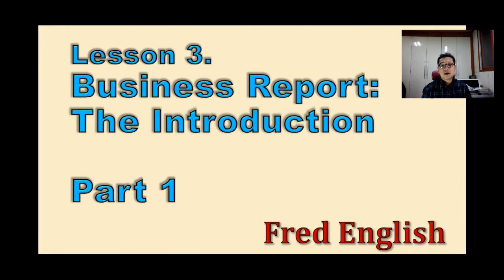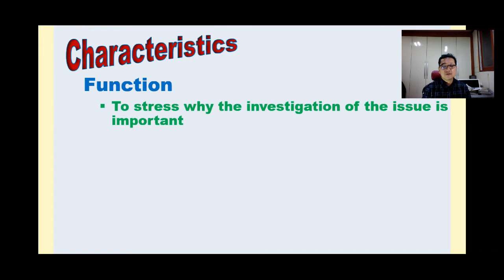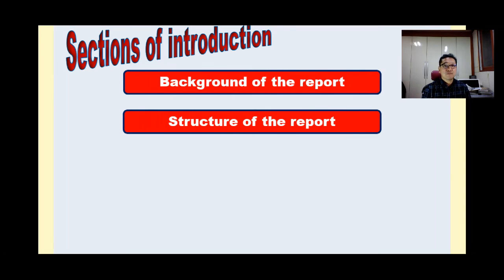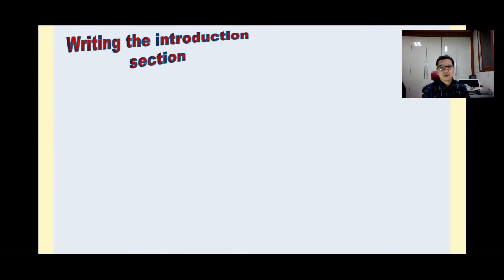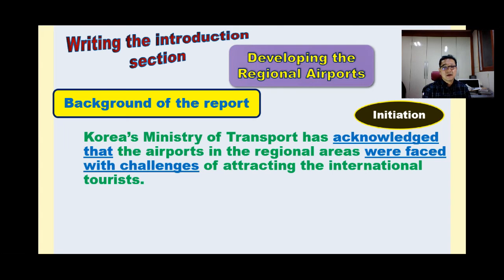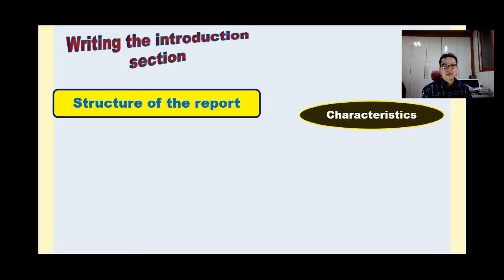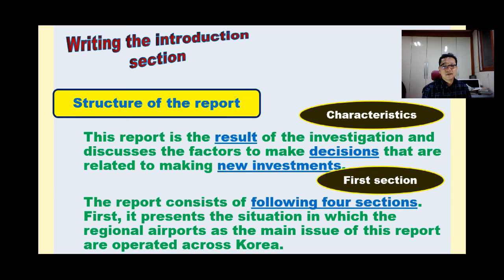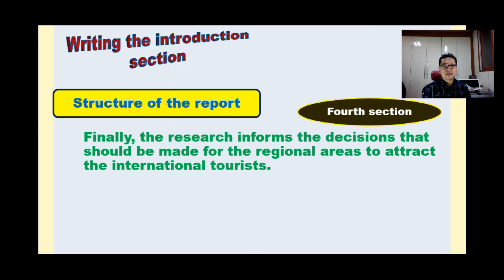Part 1: Non-native speakers business report: Lesson 3 Writing the introduction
The introduction is the first section, after the executive summary, of business report. This section is very important in that it provides the readers with information of why the investigation has begun and what was found. It offers the business report the due position.